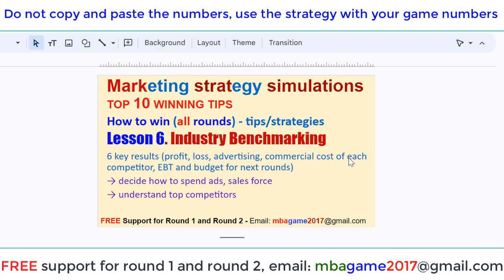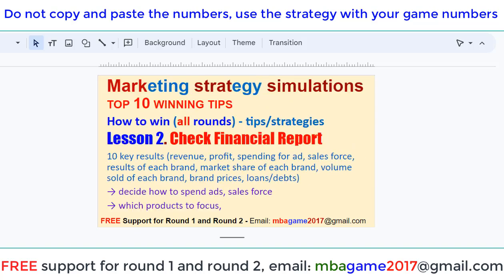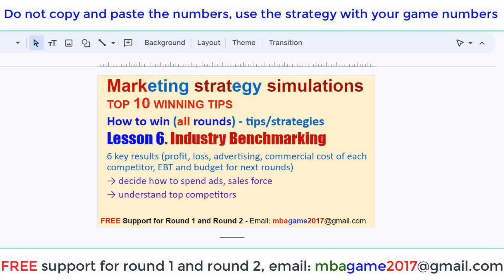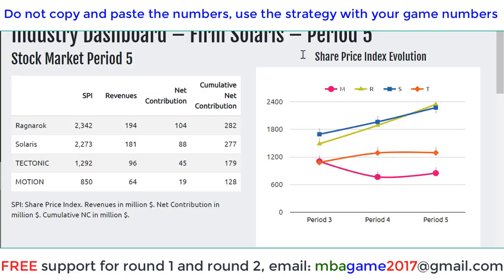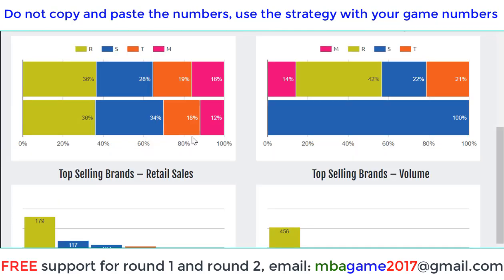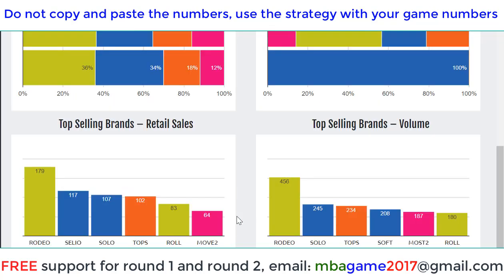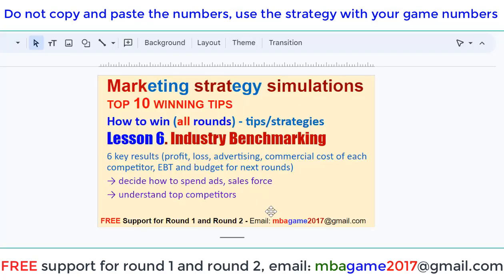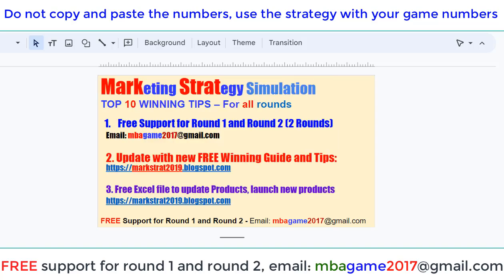Markstrat Tips Markstrat Guide How to win Markstrat Lesson 6